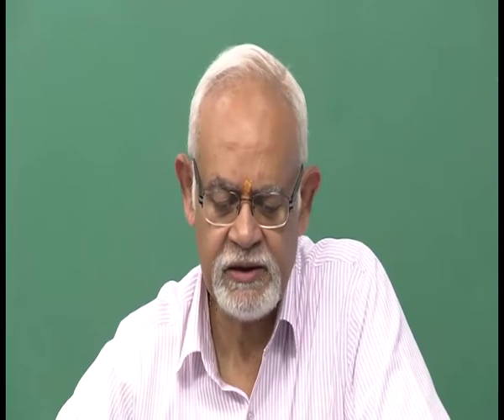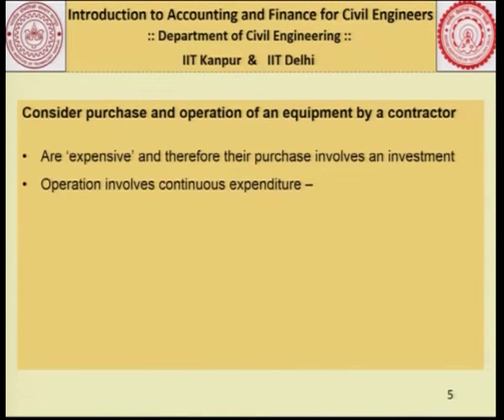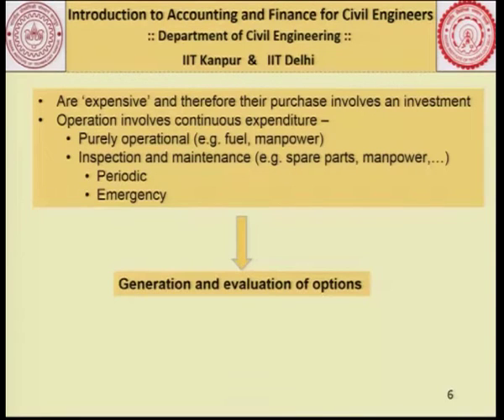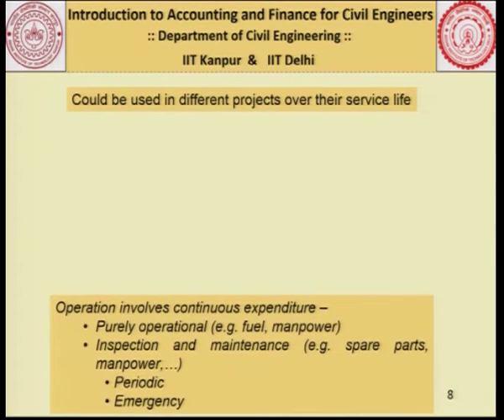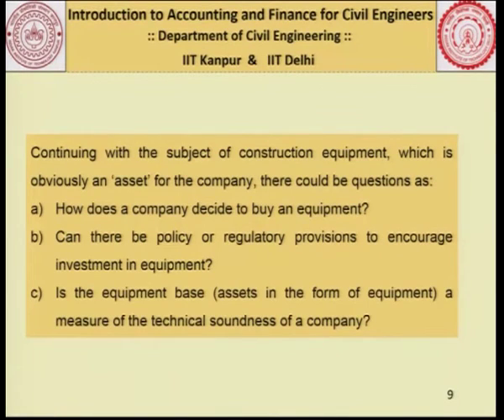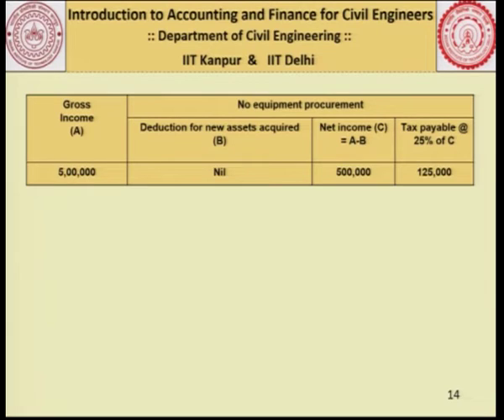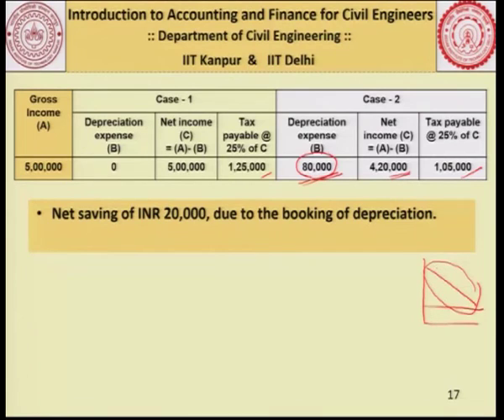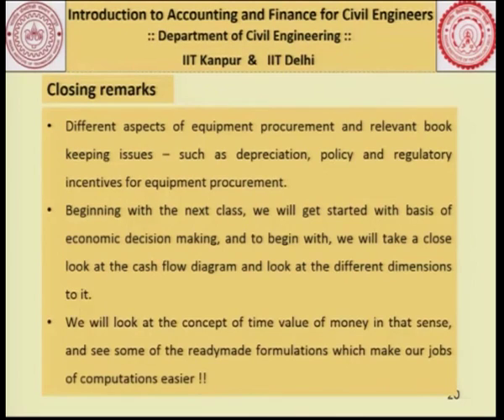General discussion on construction projects